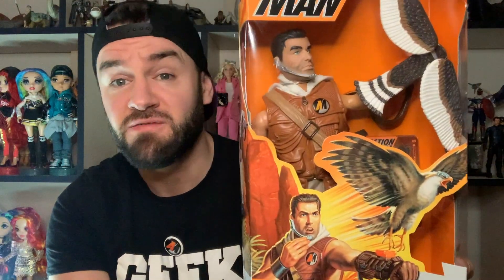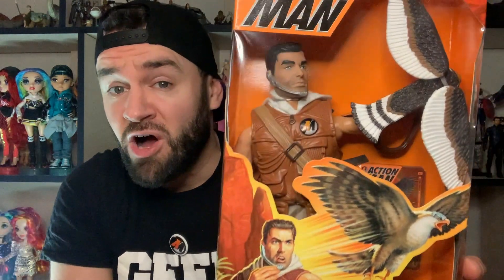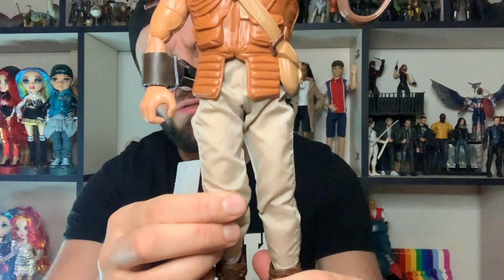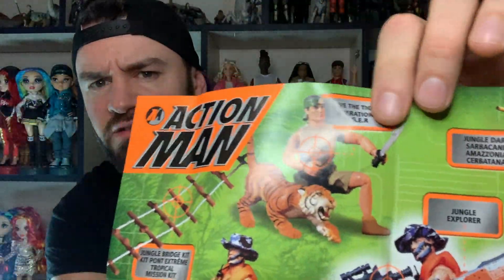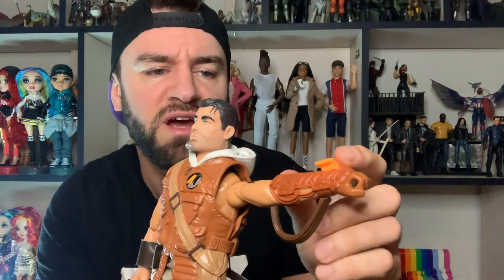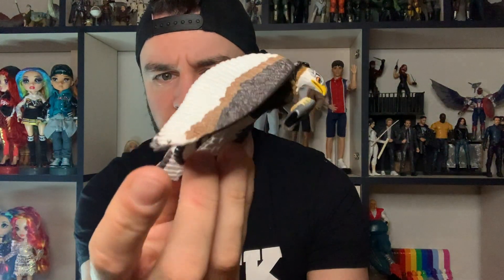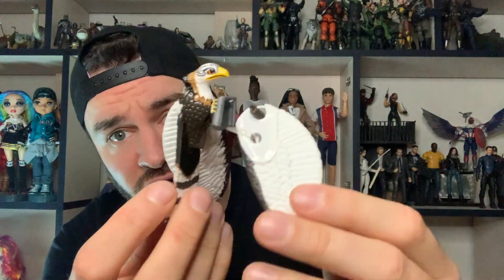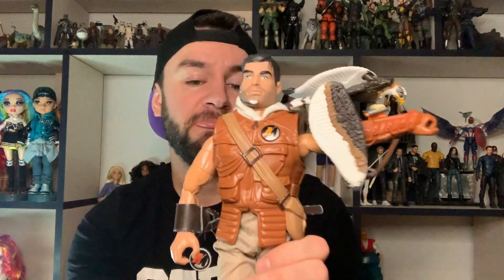Retro reviews: ActionMan Falcon Master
Will this action man with a feature actually work? Let’s take a look

More action man here

Check me out on Instagram @geekguyprentis for daily geekiness

Mini bio

I’m unashamedly geeky and believe you should always embrace your passions. Major fan of Star Wars, marvel, lego, dolls, actions figures, disney and animation.

This channel and all of it’s content are made for a general audience and is not directed at children.